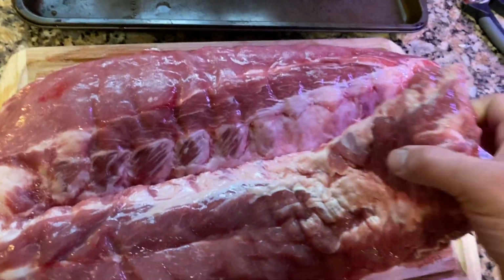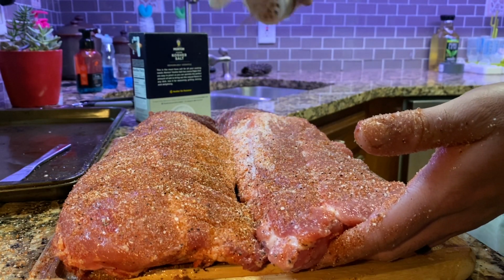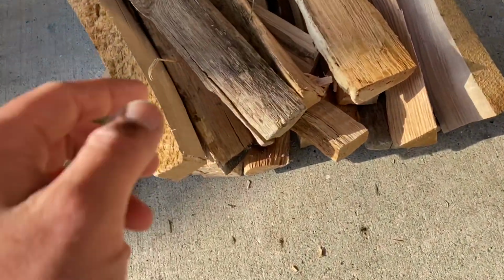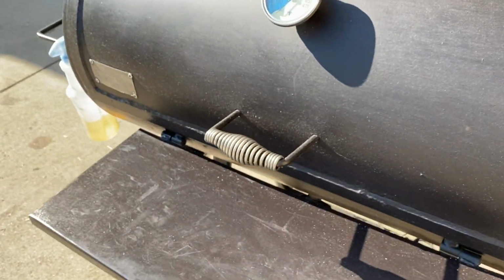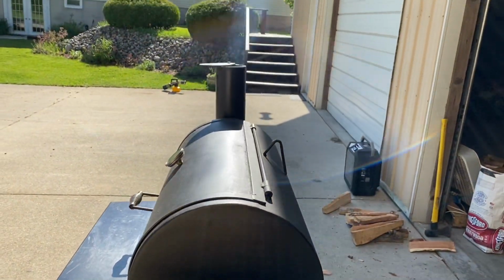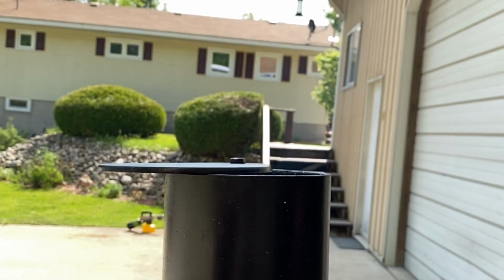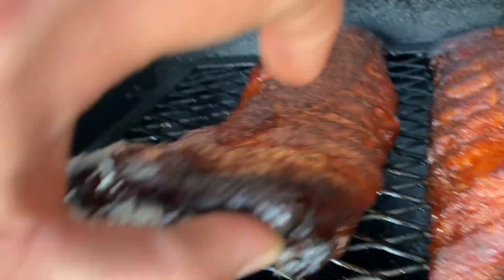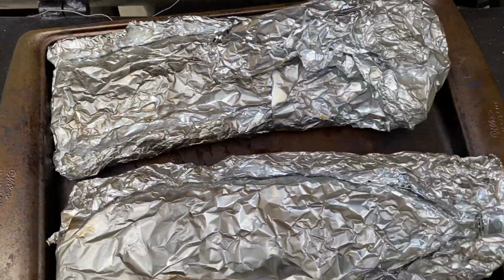The BBQ Chronicles: Episode 4, Baby Back Ribs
I walk you through the whole process of prepping and smoking ribs using my cooking method. I also shed some light on fire management and my personal experience and knowledge with offset smokers.

The spritz I used in this video was apple juice, I love how apple flavors compliment pork. My spritz is normally a 50/50 mix of apple cider vinegar and water.

I also encourage you to check out Jeremy Yoder’s channel: Mad Scientist BBQ

Equipment:
Smoker- Old Country BBQ Pits Brazos

Bluetooth Thermometer- Inkbird IBT-4XS